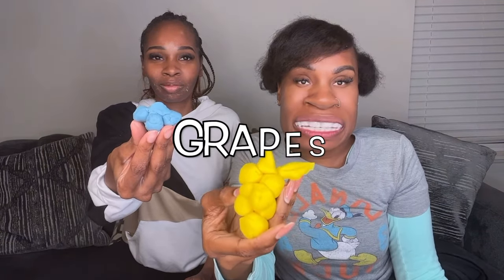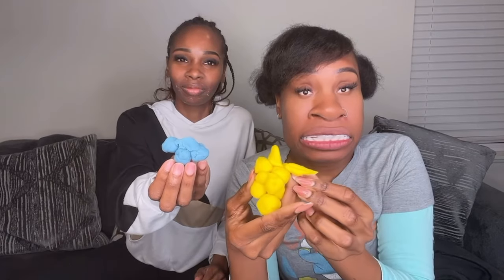Play with us! Coco Just Being Coco: Sculpture Charades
Follow our new page as well to be the first to see the cartoon and for more stories!

Writer/Director: Corinne Victoria
“Be You! That’s the best person you can be”

Your Support is more than appreciated!!!